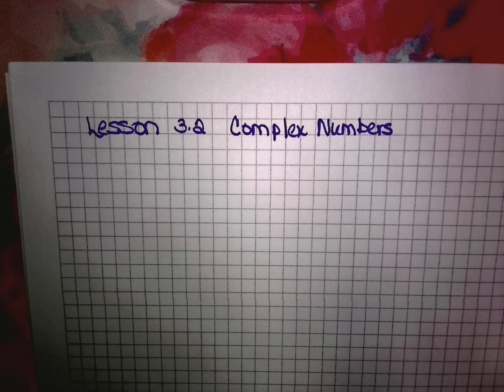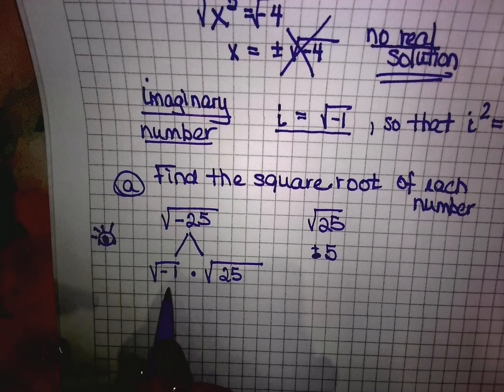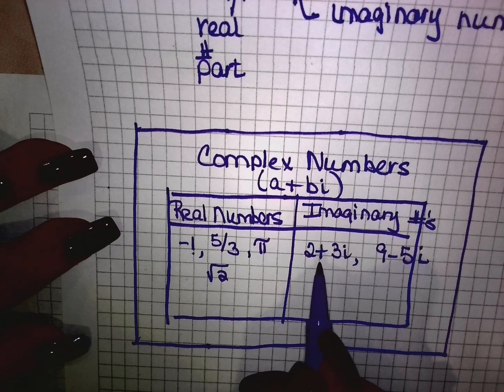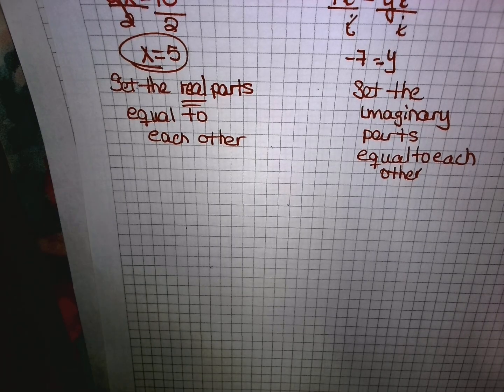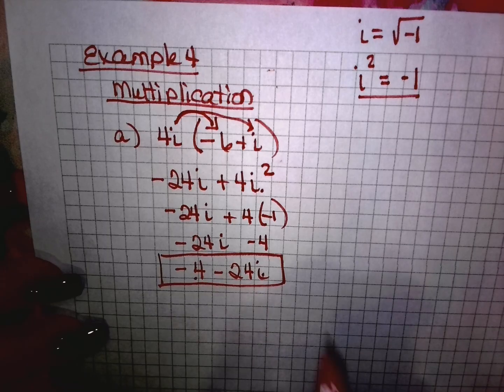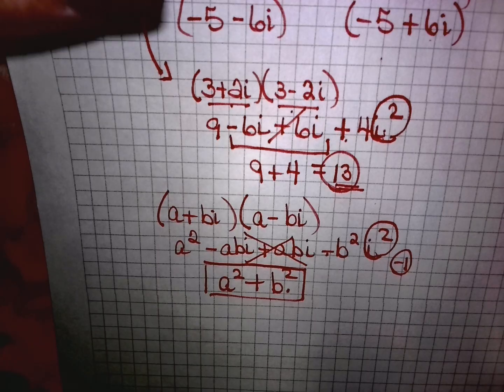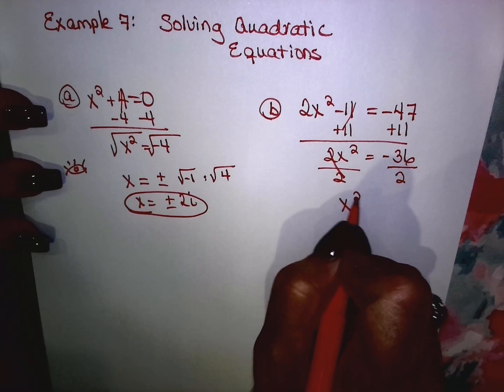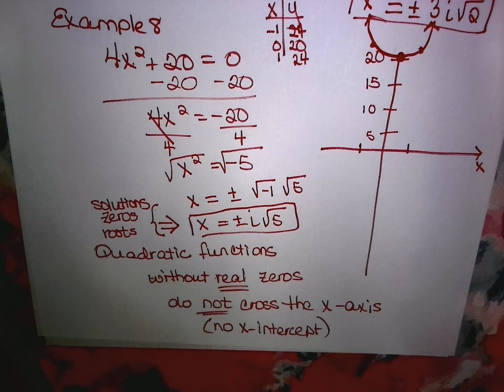Lesson 3 2 Complex Numbers